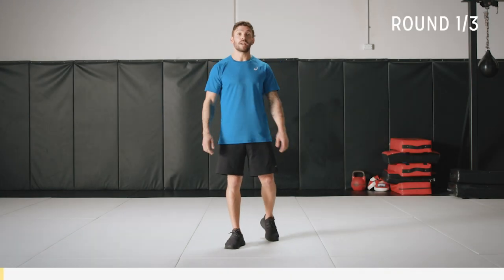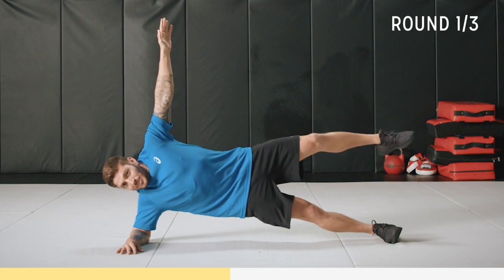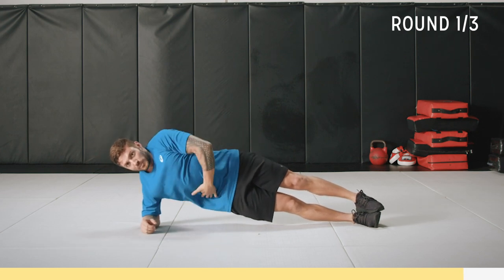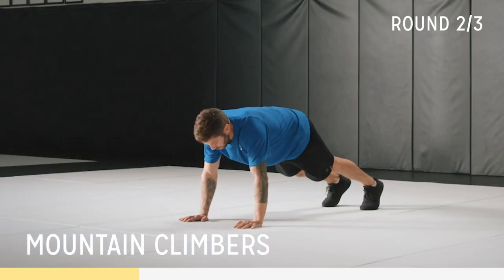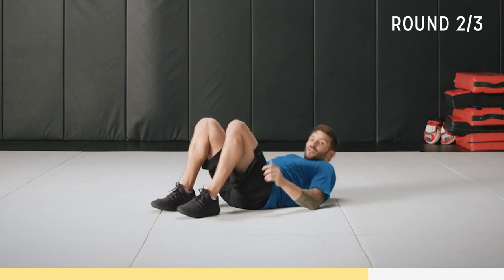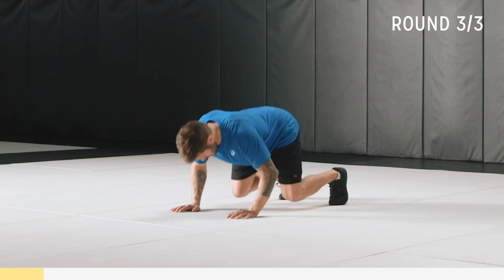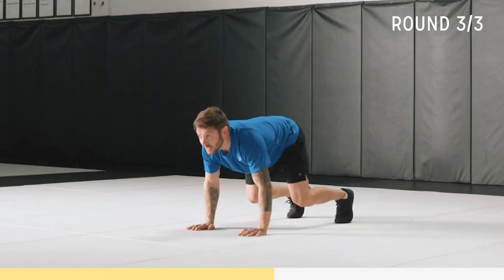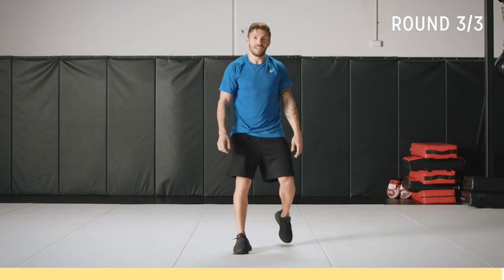16-min full-body workout at home with Luke Zocchi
Ready to sweat? Kick your fitness goals into gear with this beginner full-body workout at home – no equipment required! In a 16-minute high-energy session, Chris Hemsworth's personal trainer and Centr expert Luke Zocchi will coach you through every move.

Don't settle for just a HIIT workout at home or a HIRT workout at home. With Luke's HIIT HIRT Strength full-body workouts on Centr, you reap all the benefits in one: boost your cardio fitness, burn fat, build strength and improve endurance. You can stick with bodyweight, or level up your training with dumbbells and kettlebells.

After you've smashed this workout, Centr will help you take on your next beginner HIIT workout at home. Try Chris Hemsworth's fitness app free for 7 days at Centr.com

• 24/7 community support to keep you focused.